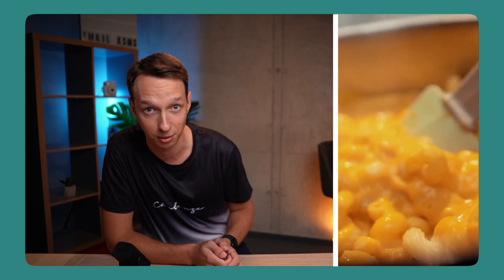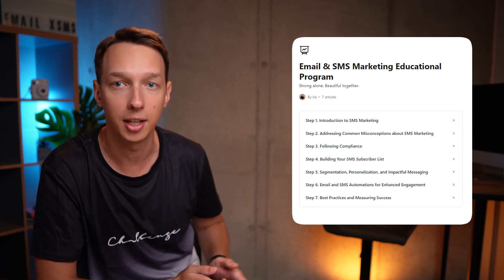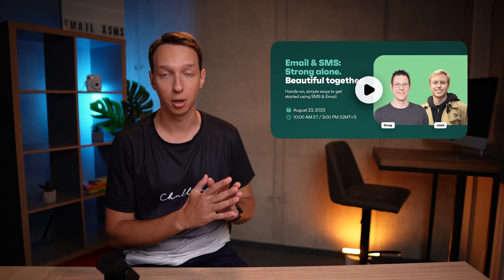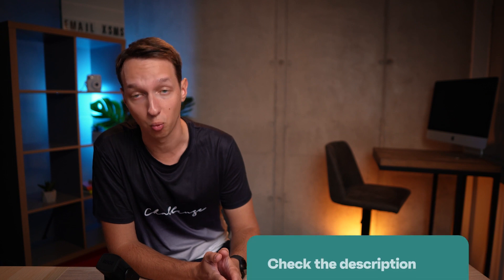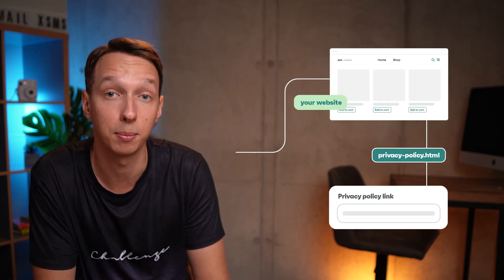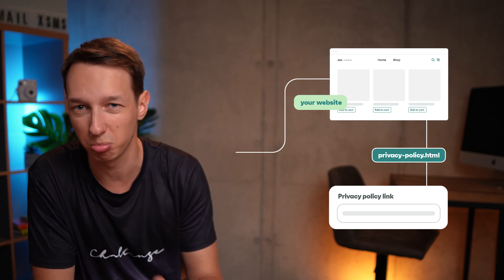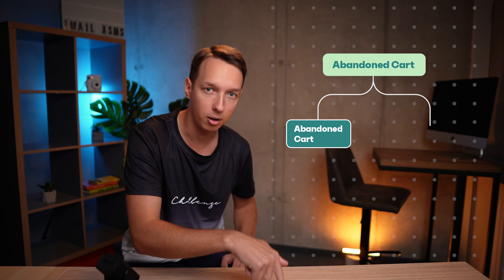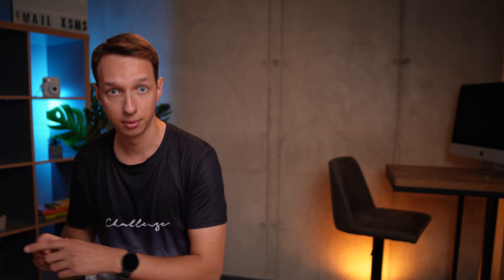Omnisend's September Updates: Avoiding URL mazes, Enhancing Automations & More!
Making your life easier – one step at a time. Leave the manual URL fetching to us and allow us to give you access to more data by splitting your automation automatically! And you don't have to leave a finger. Stay up to date with the latest happenings in Omnisend!

📒 CHECK THESE OUT
⚡️ Mark your calendar for September 12th!

🕗 TIMESTAMP
0:00 Intro
0:07 Reminders
1:18 Forms
1:36 Automations
2:18 Integrations
2:47 Outro